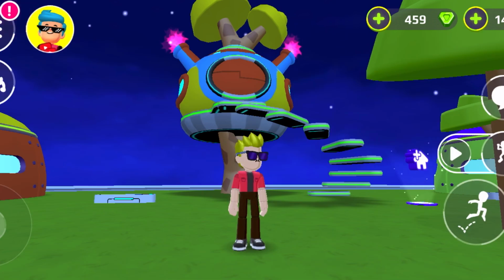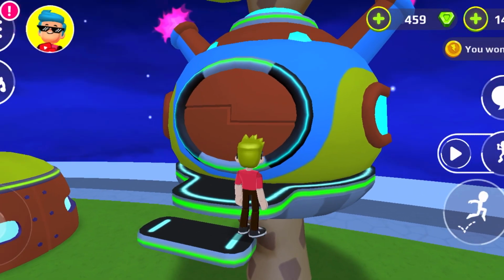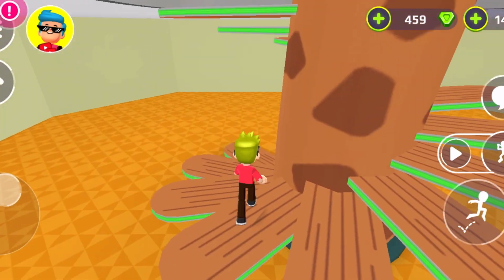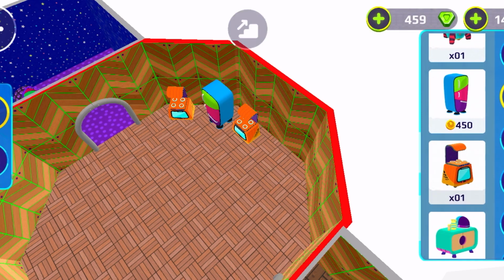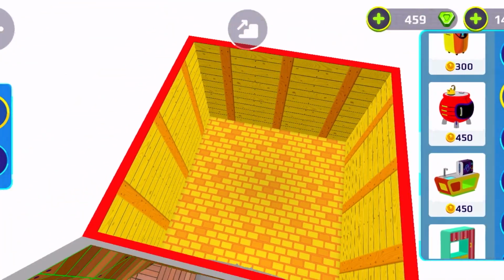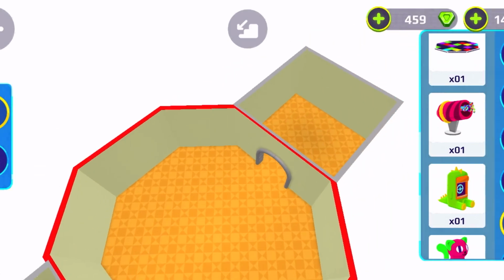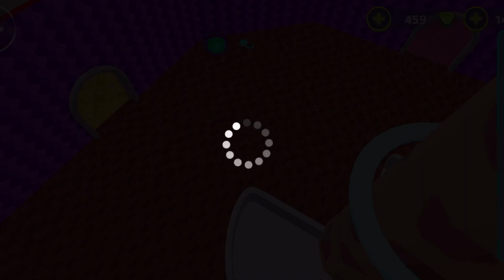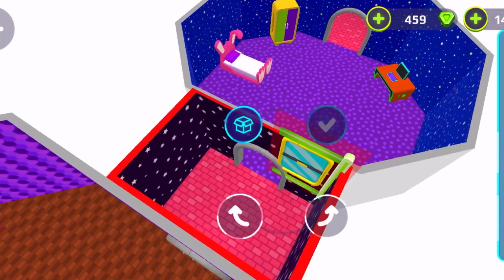TREE HOUSE IN PK XD!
- add me on pkxd : Pkxdboy #944 ✔️